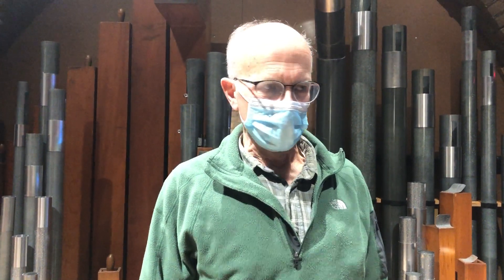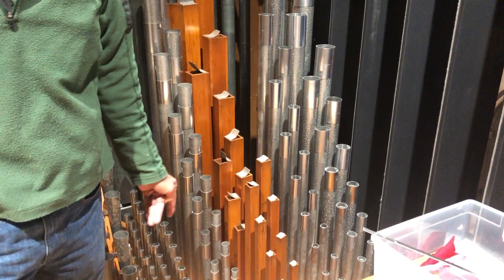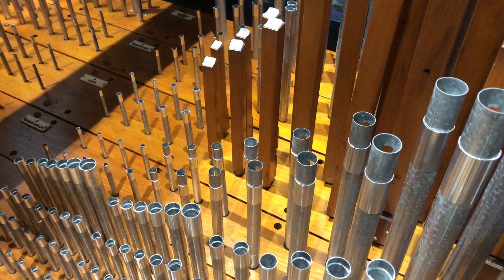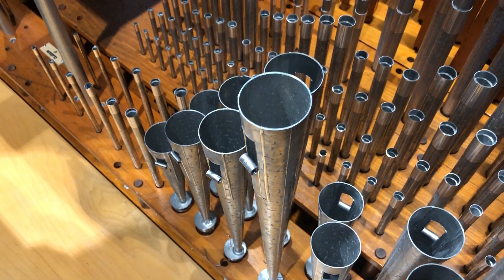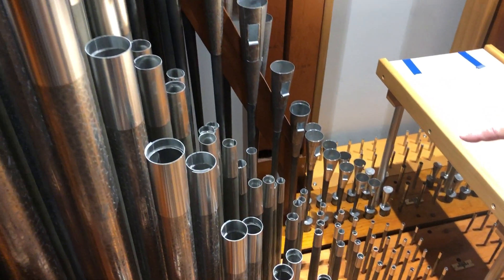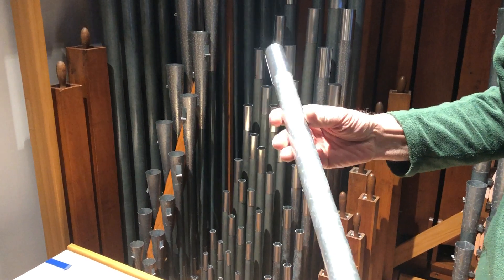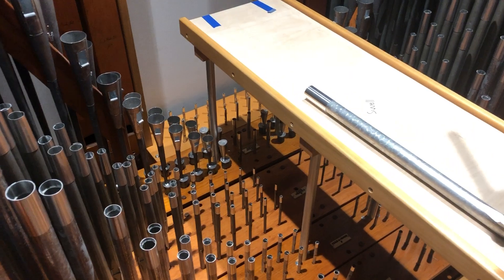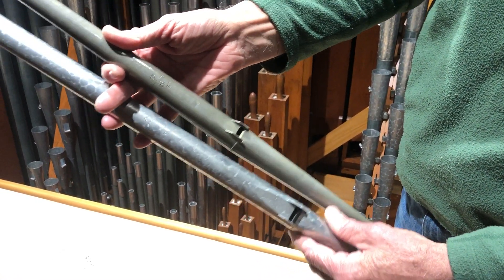The Swell Division - February 17, 2021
Only one set of pipes remains to be installed in the Swell.